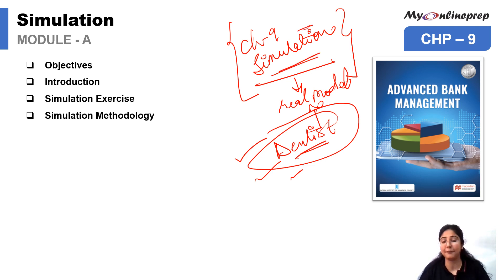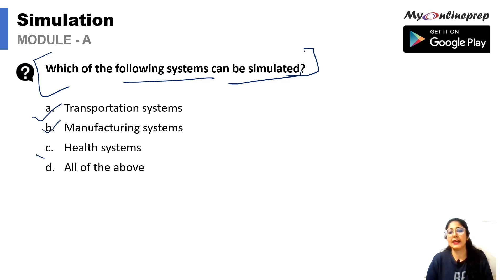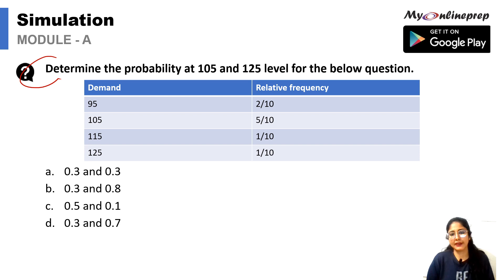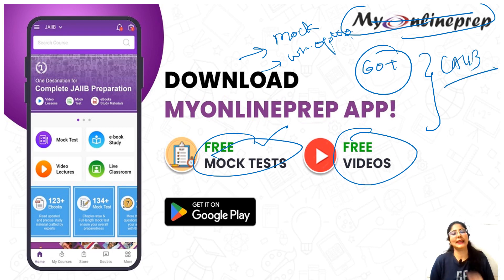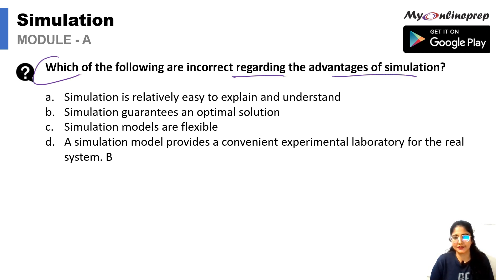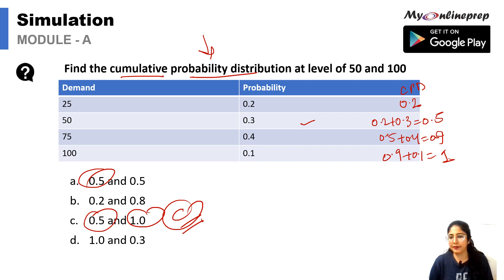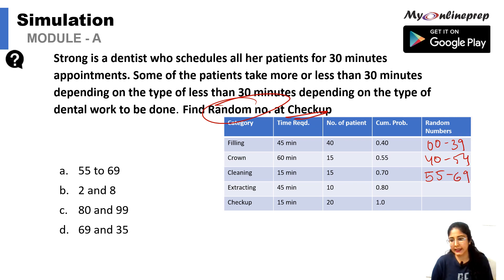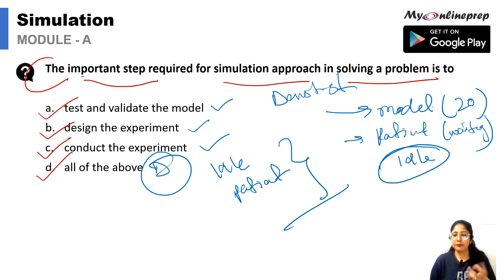Simulation | CAIIB 2023 | ABM | Module A | Most Important MCQs | Chapter - 9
This video provides a detailed revision series for the CAIIB Paper-1 ABM 2023, Simulation, Chapter 9 of Module A. This revision series will help you pass the Caiib Exam in 2023!

Exam : CAIIB
Paper : Advanced Bank Management  (ABM)
Module : A
Chapter 9 : Simulation